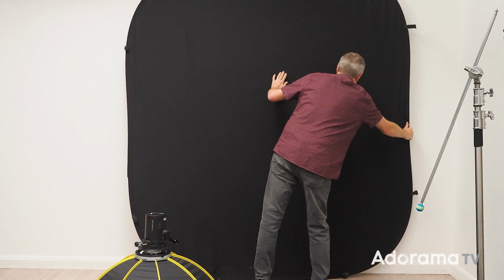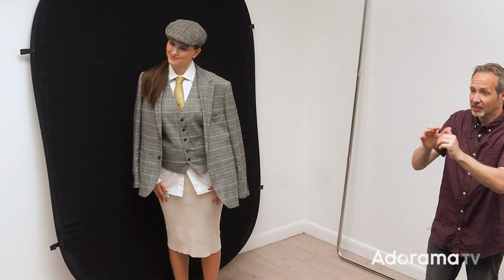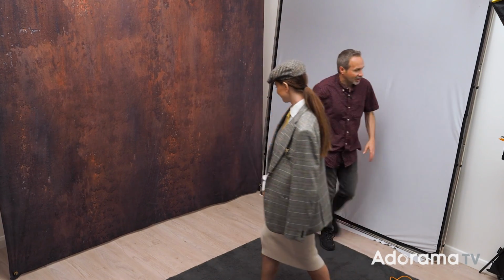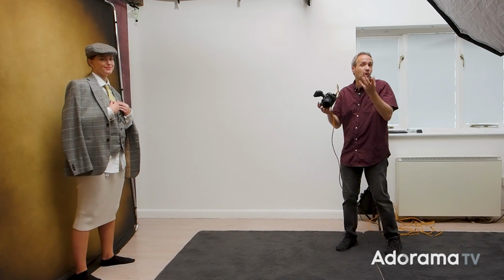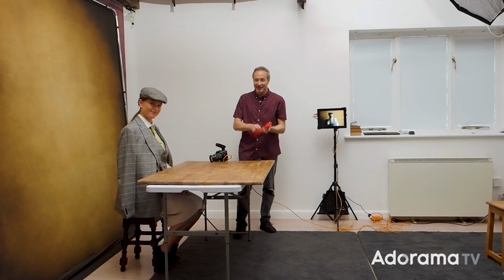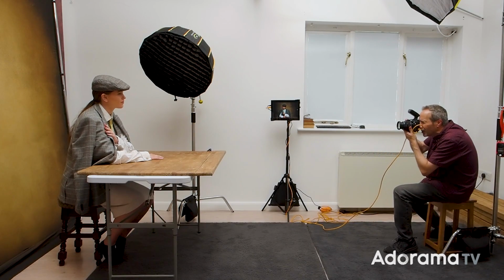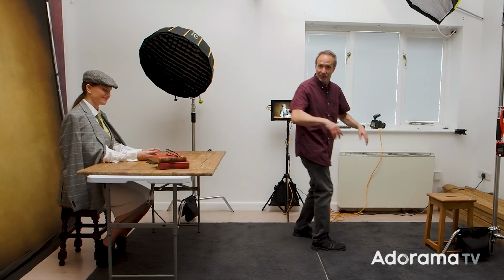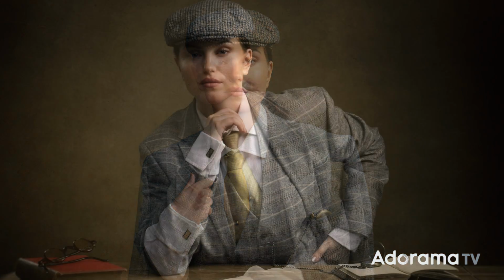Enhance Your Portraits With A Theme | Take and Make Great Photography with Gavin Hoey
If you’re looking to find your own unique portrait photography style then themed photo sessions just might be the secret to unlocking your best-ever portrait ideas. You can use a theme to tie different portrait sessions together with a repeating style. A theme can take a basic portrait and add layers of context and emotion until it becomes a story. Or perhaps you just need a good excuse to pick up your camera and take some portraits. Whatever the reason, having a theme for your next photo session has many benefits.

In this video, Photographer Gavin Hoey takes you through his process of developing a simple style idea into a full-scale themed photo shoot. With the look already decided, Gavin’s first job is to try out various backgrounds in his small home studio to find one that matches the theme. Next Gavin shows how the theme can be further enhanced by a simple one-light set-up.

Finally, Gavin shows how you only need to theme what the camera sees. He adds a few props and a couple more Flashpoint lights, to really maximize the style of the themed photo session.

0:00 Intro
1:14 Camera settings and test lighting
2:06 Finding the best background for the photo theme
4:27 One flash set-up for themed portraits
5:14 Themed portraits session with one flash
6:02 Setting the fill light on a three-flash portrait
7:11 Setting the key light in a multi-flash portrait
7:53 Setting the “hat” light on a three-flash portrait
9:20 Three flash-themed photo session
10:14 Conclusions and Subscribe

Gavin Hoey is a freelance photographer, content creator, OM SYSTEM ambassador, and trainer who specializes in all things photography.

With over 25 years of experience, Gavin’s photography career has grown from a part-time job writing articles for photography magazines into a full-time career creating video tutorials and live streams. More often than not he can be found photographing, filming, and editing in his small home studio.

Gavin is a highly creative and talented photographer who believes that anyone can take amazing photos. Now in his 11th year with Adorama TV, sharing that belief with over 1.2 million subscribers is an honor he never takes for granted.

Whether it’s portrait or macro photography, studio lighting, or post-processing, Gavin is passionate about creating simple, entertaining, and educational content. In fact, the only thing he enjoys more than talking about photography is actually doing photography.

Westcott Backdrop Frame Stand for 8' and 5' X-Drop

Tether Tools Pro 16' USB 2.0 Active Extension Cable